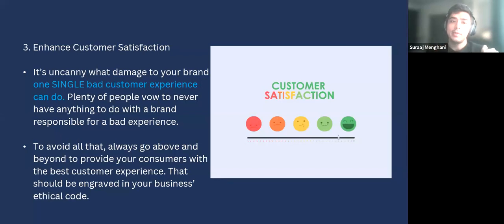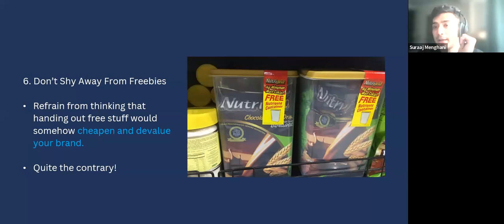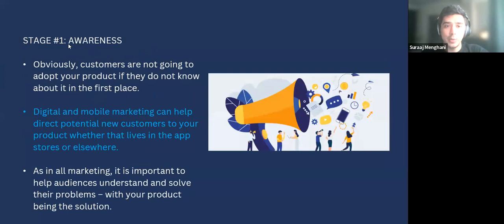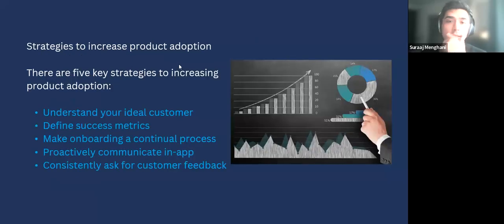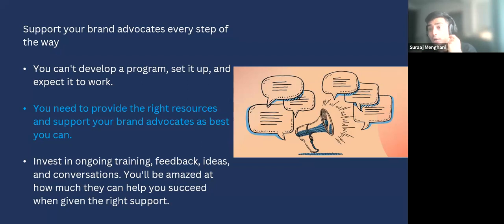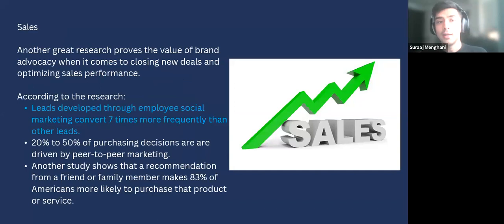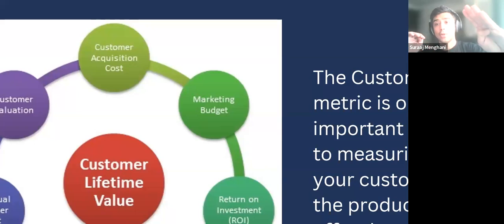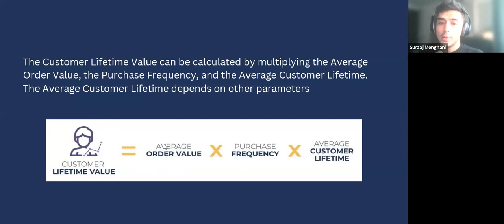Importance of Brand Awareness And Strategy | By Suraaj Menghani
Welcome to our latest video, where the dynamic Suraaj Menghani takes the lead in unraveling the significance of brand awareness and equipping you with actionable strategies to elevate your business. As an expert in the field, Suraaj will guide you through the pivotal role of brand awareness in fostering recognition, trust, and loyalty. In this insightful discussion, we explore its transformative power, from building a distinct identity to establishing lasting connections with your audience.

description: Discover 14 effective and easy-to-implement strategies that will catapult your brand visibility, all expertly taught by Suraaj. From social media engagement to influencer collaborations, these strategies are designed to amplify your brand presence. Learn how to measure the success of your efforts and delve into the transformative concept of brand advocacy, all under the expert guidance of Suraaj Menghani. As we wrap up, Suraaj will connect the dots between brand awareness and customer lifetime value, showcasing how a strong brand presence leads to sustained business success. Join us on this enlightening journey taught by Suraaj Menghani, and let's unlock the keys to lasting success together